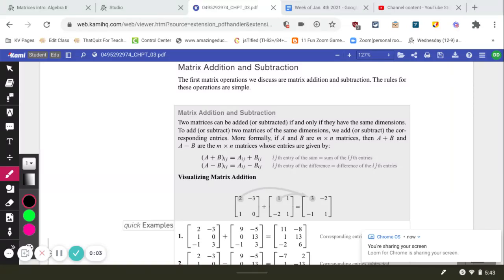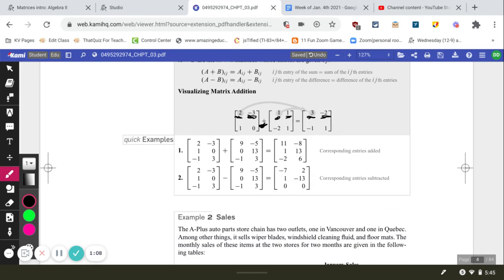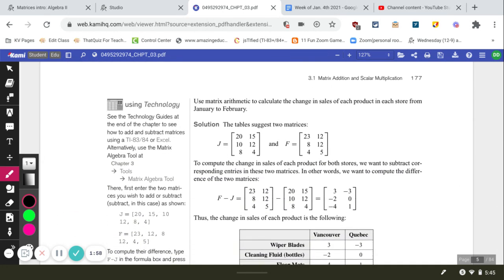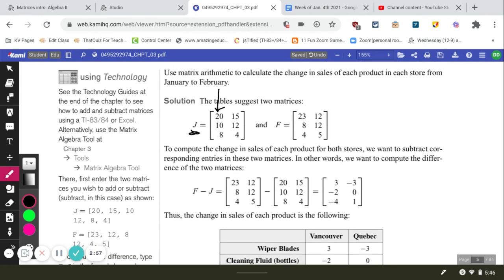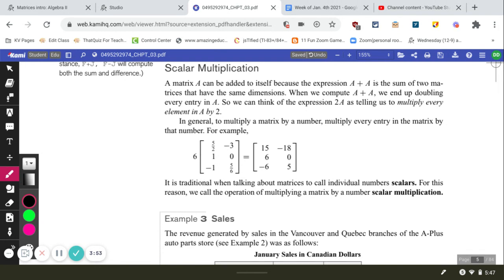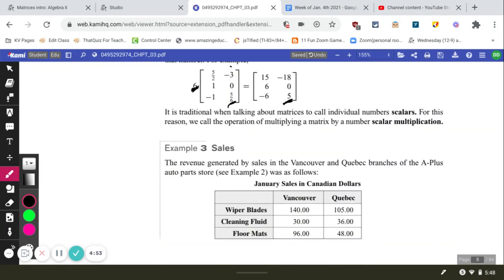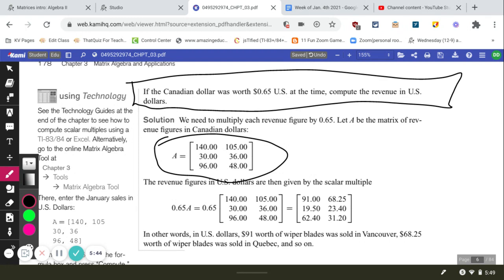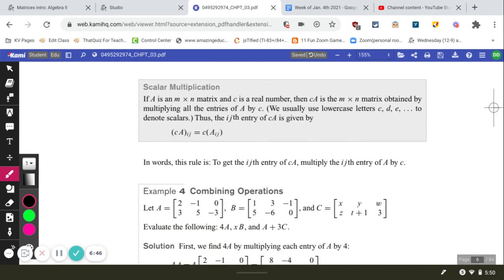Matrix addition and scalar multiplication